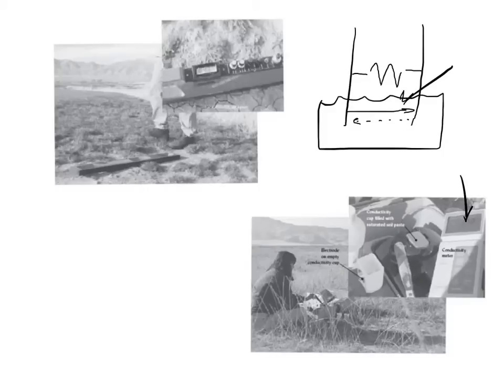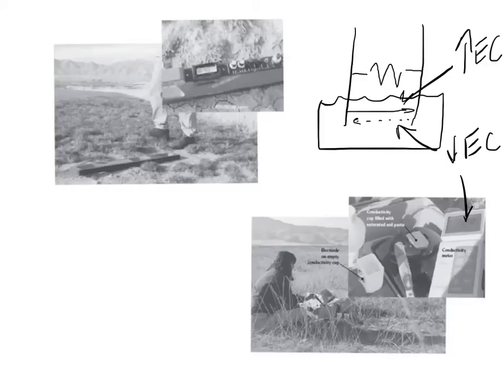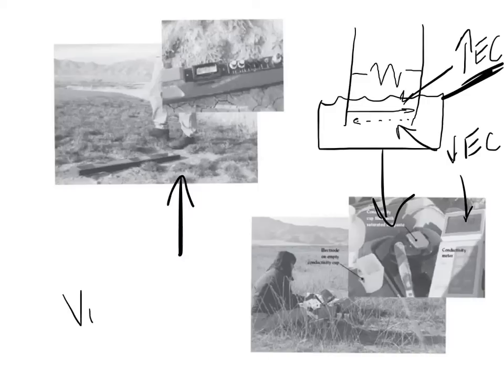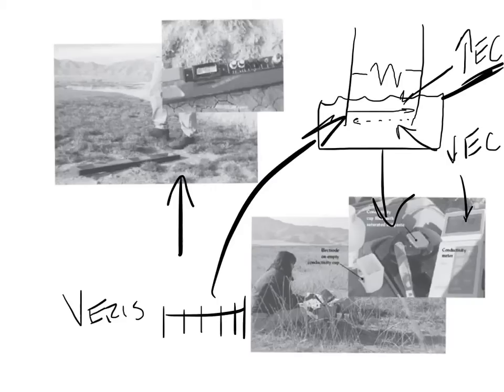Figures 9.23 & 9.24